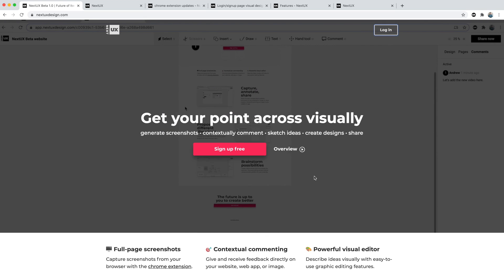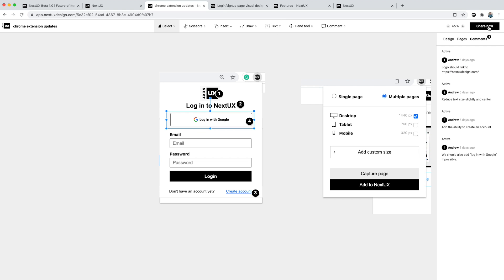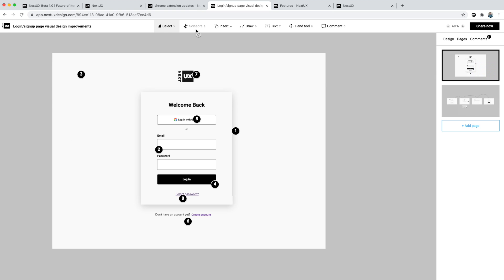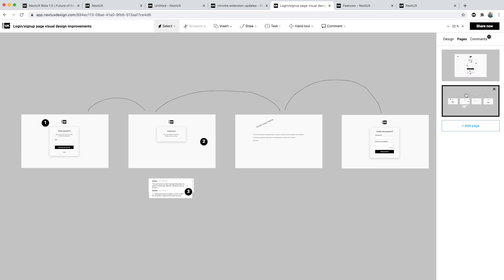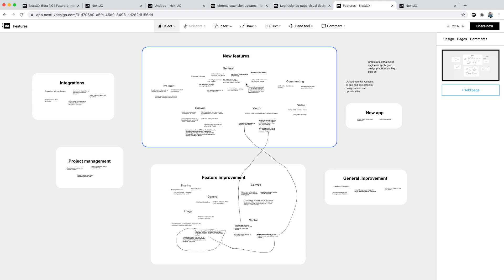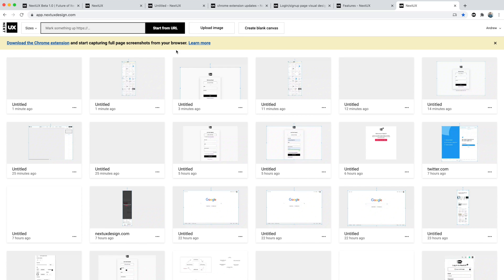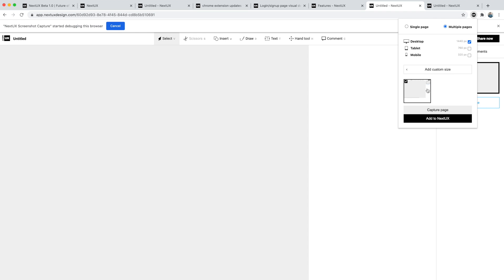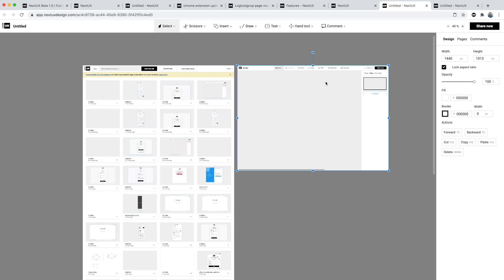Different ways to use NextUX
I show the different ways NextUX can be used in the development process.